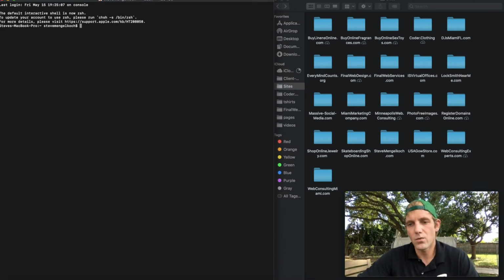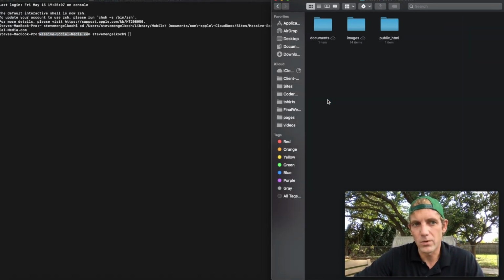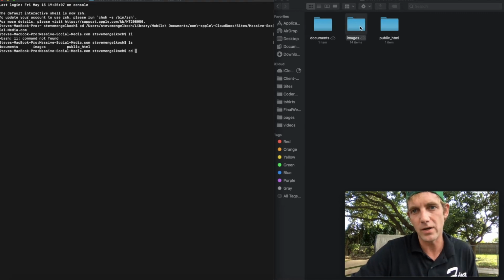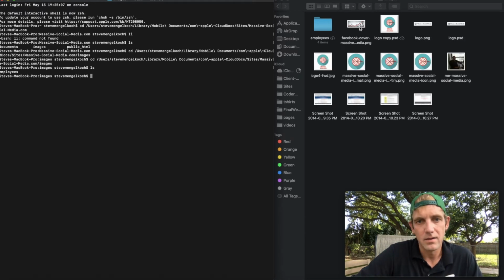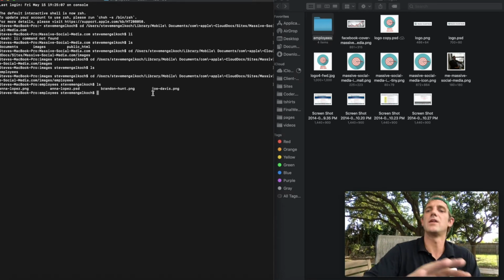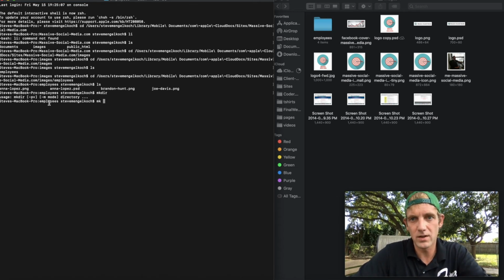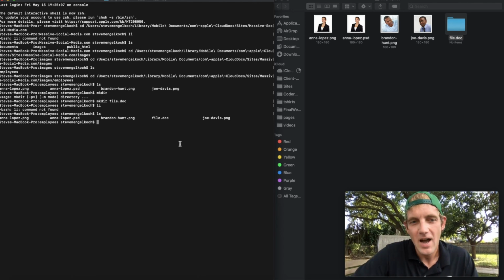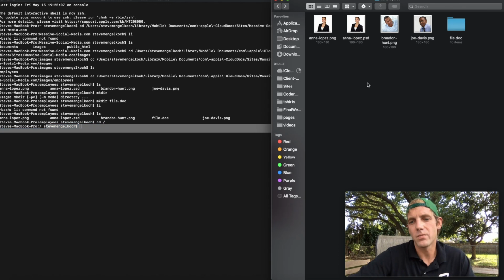General Linux Overview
This is a quick tutorial on the general overview of the Linux OS system and how it works. If you are interested in learning more about the Linux OS, this will be a great video for you to watch.

0:00 Linux Overview Introduction
0:35 What Does Linux Do
0:47 Basic Linux Commands
3:24 Linus Wrap-up